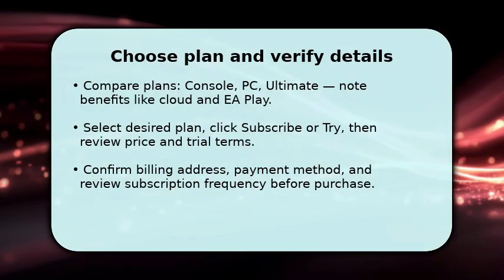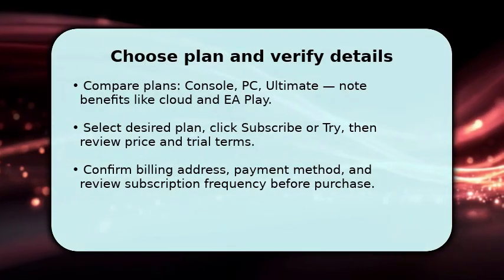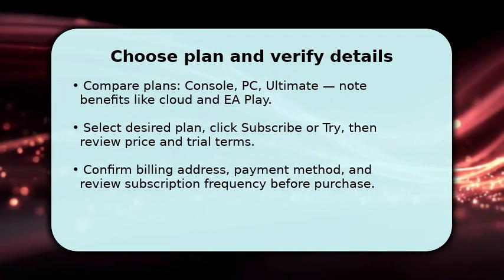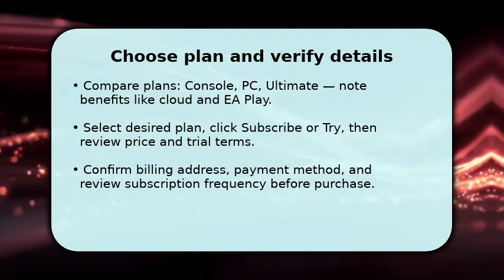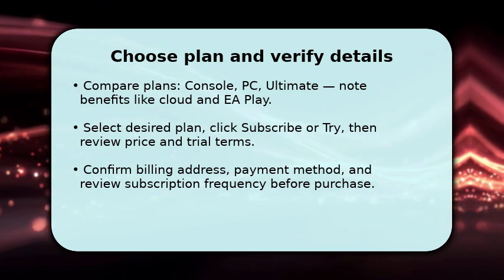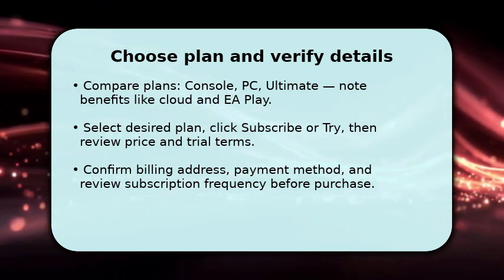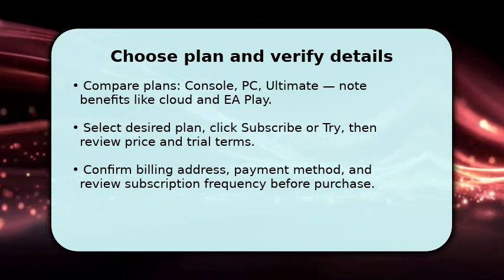How to Get Gamepass in Microsoft Store - Step by Step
Discover the ultimate guide to obtaining GamePass on Microsoft Store. This video takes you through a step-by extricate process, ensuring that even if you're new or unfamiliar with digital subscriptions for gaming services, you can easily access and enjoy your favorite titles.

GamePass, Microsoft Store, Digital Subscription Gaming Service, How to Get Gamepass, Accessing Video Games